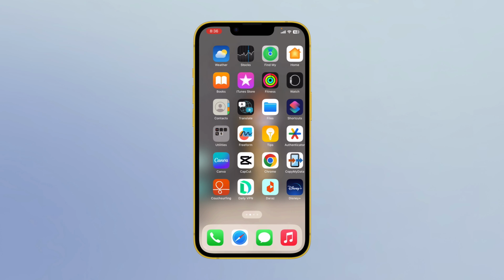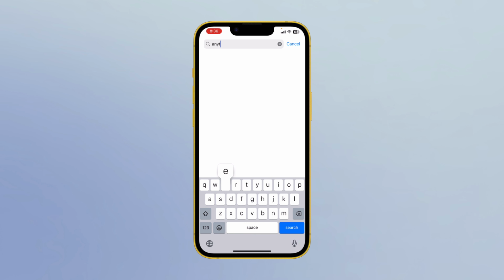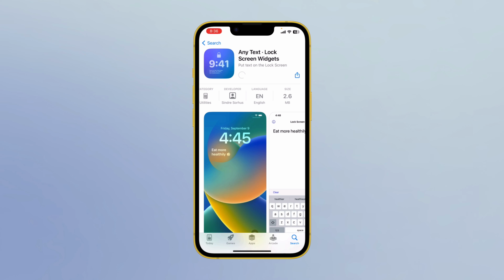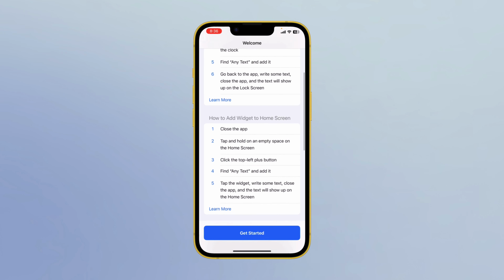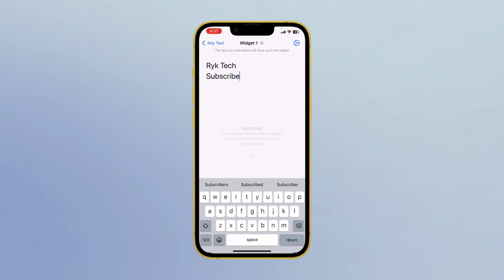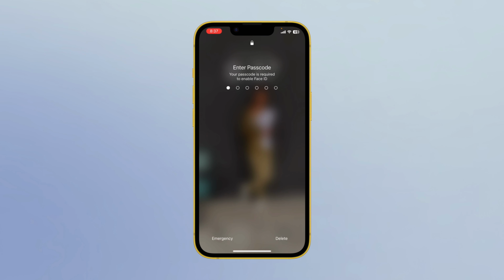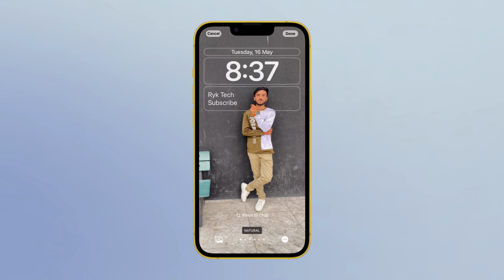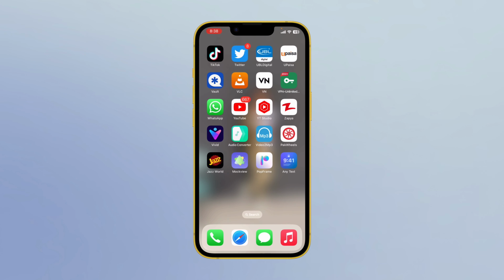How To Add Any Custom Text On iPhone Lock Screen iOS 16 iPhone 14, 14 Pro, 14 Pro Max